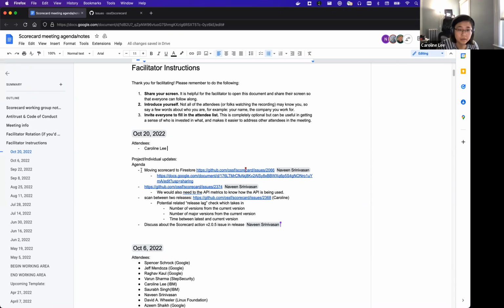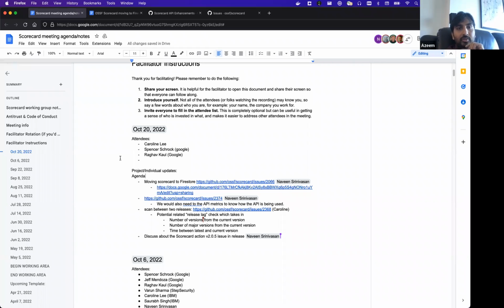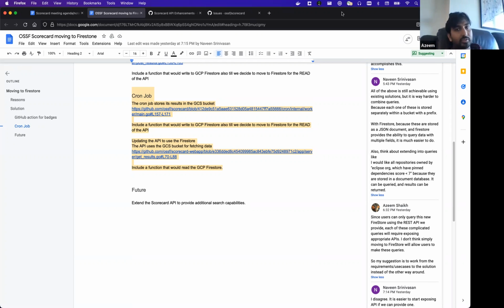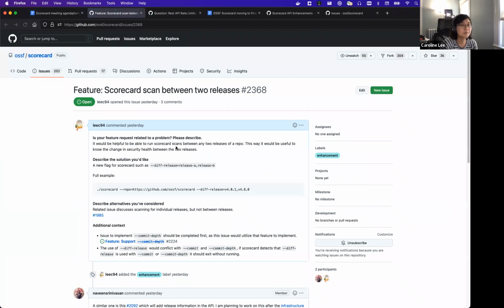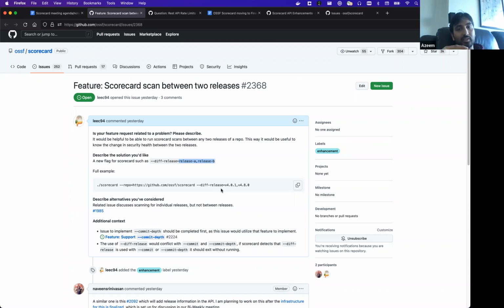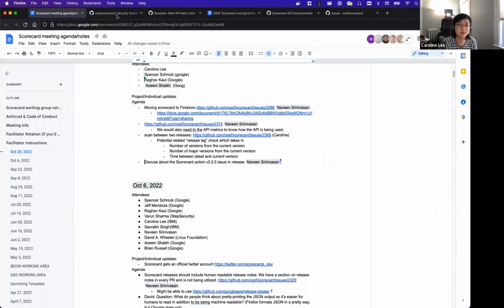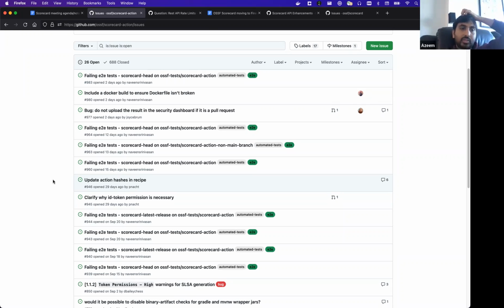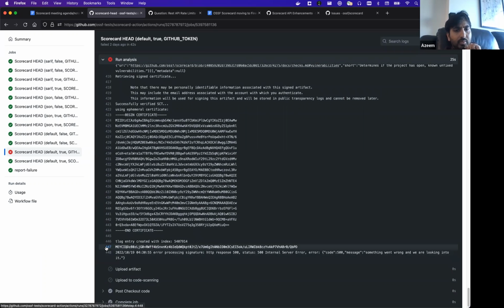Scorecards Biweekly Sync (October 20, 2022)